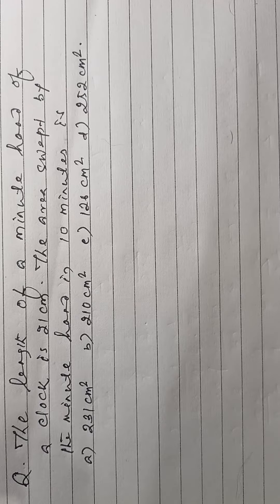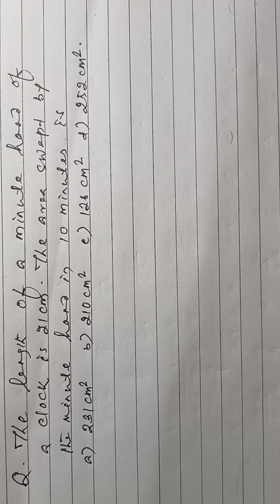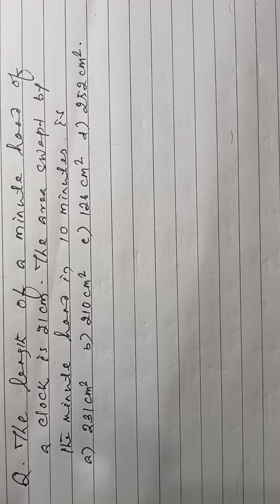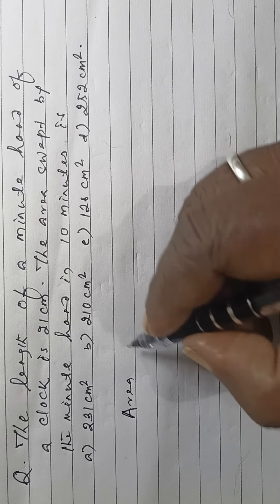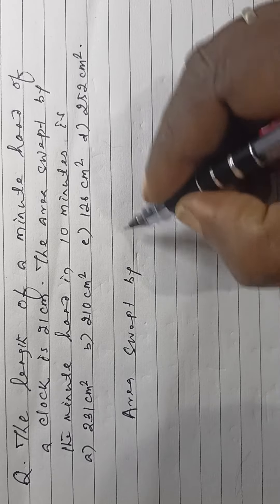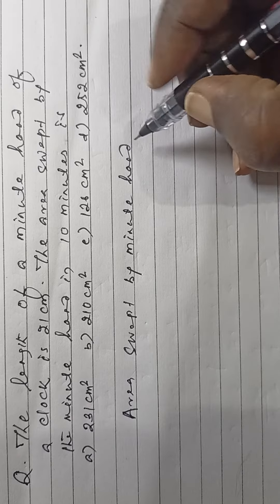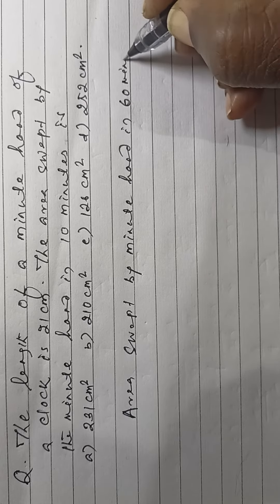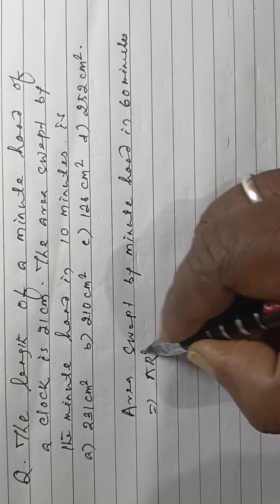Area related to circle -X